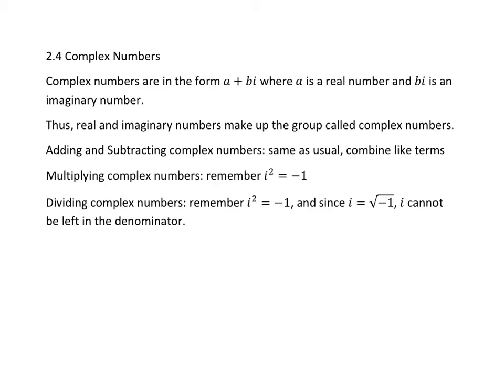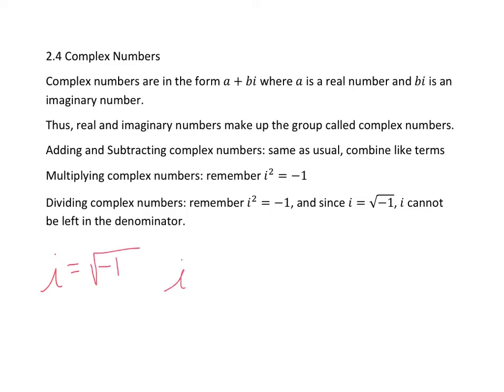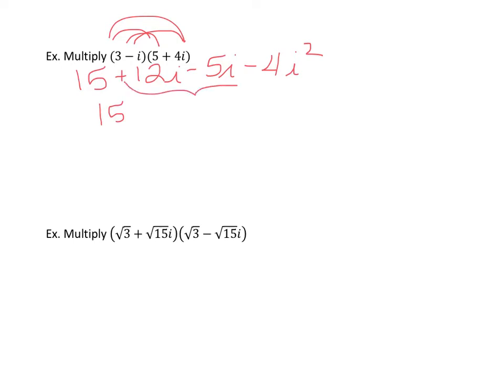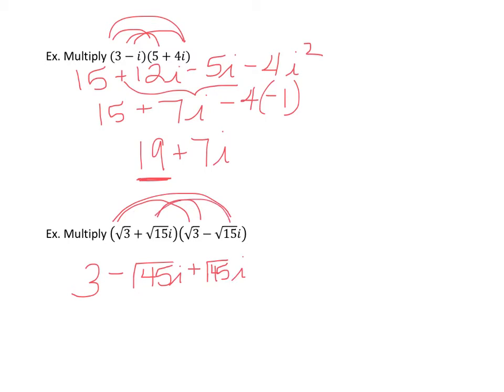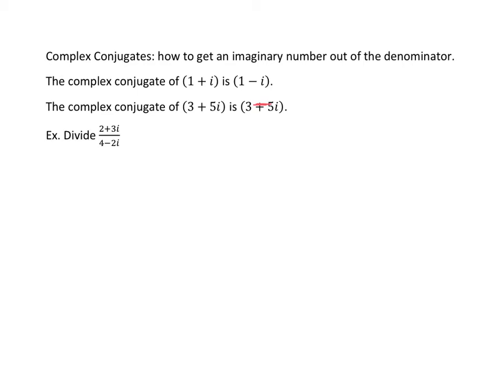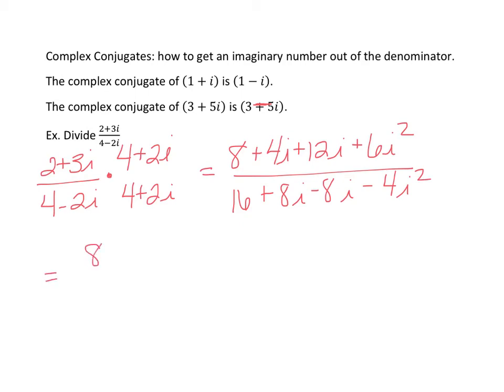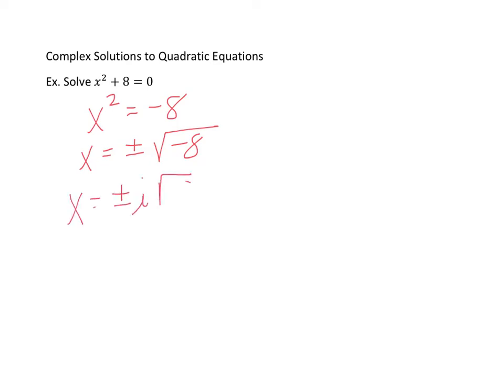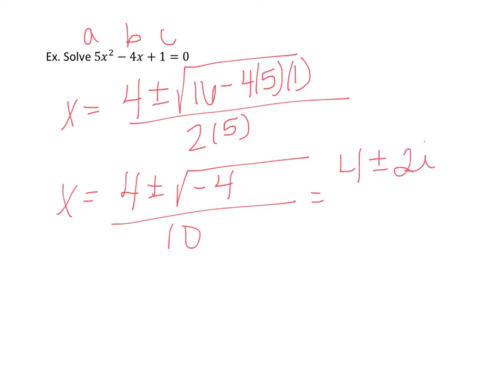2 4 Complex Numbers